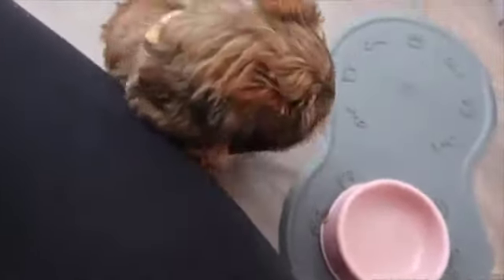5 MISTAKES I MADE WITH MY PUPPY | DOG VLOG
Whoops! Everybody makes mistakes, that's how we learn and grow :) I hope you guys enjoyed this week's video and found it helpful.

FAQs
What camera do you use? - Canon Powershot G7X Mark II
What breed is Nova? - Shorkie (half shih tzu, half yorkie)